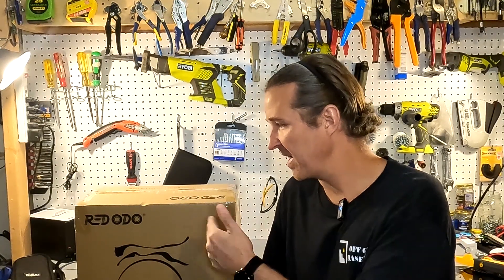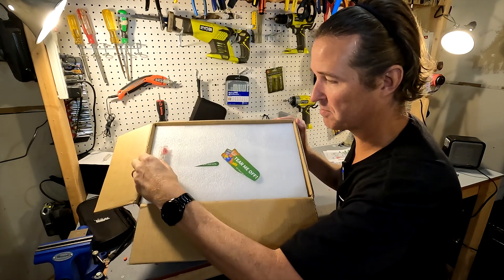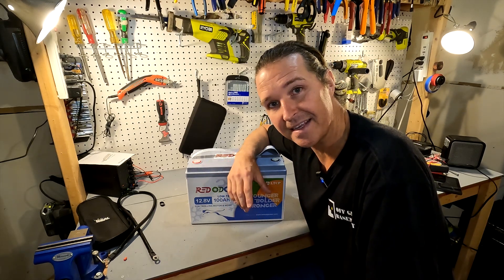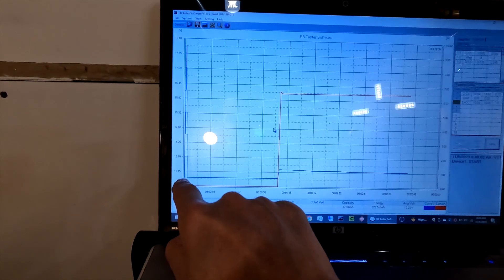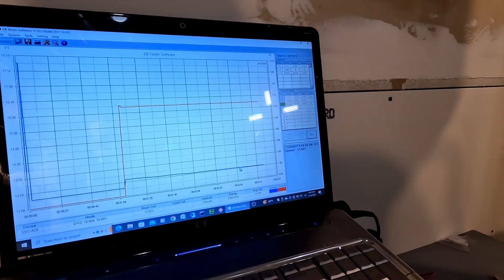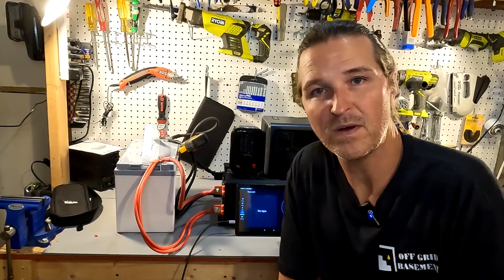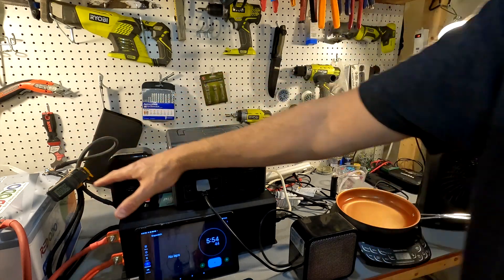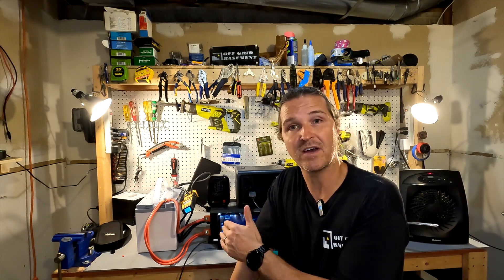Redodo "Low Temp" Battery Review. It still charged after low temp test...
Redodo has never given false claims about their products, but this one didn't work the way I way expecting.  I put it in a deep freezer for 24 hours and it still tried to charge.  I've watched other reviews where they took the battery apart and tested the sensor.  It does work, but could it possibly have a problem with the way the sensor is mounted inside the battery?

I've done a follow up video testing the cold temp charging of this battery and it does in fact work!

Items in this Video:

Redodo 12.8V 100AH LiFePO4 Battery with Low Temp Cutoff & 100A BMS, Deep Cycle Rechargeable Lithium Battery 1280W 4000+ Cycles, Perfect for Trolling Motor, RV, Solar and Off Grid Applications

Thanks!